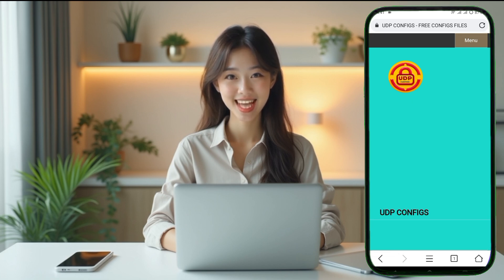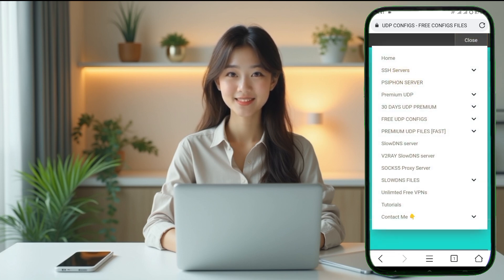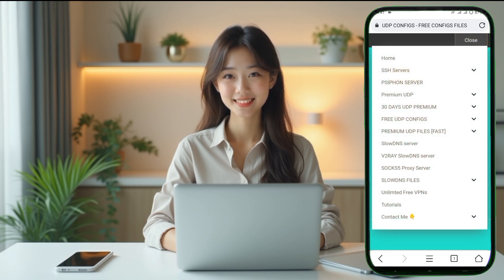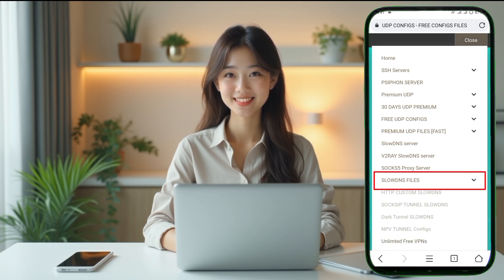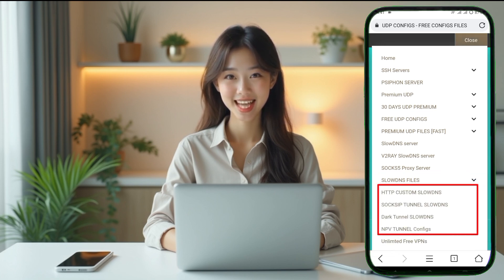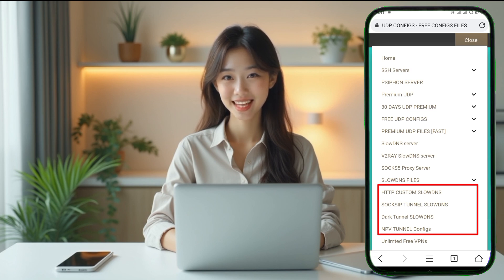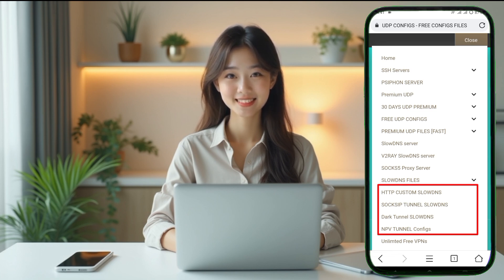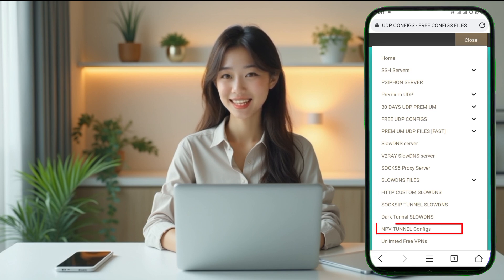How to Download and Use NPV Tunnel Configs for Secure Browsing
In this video, I guide you through downloading and importing a new Dark Tunnel configuration into the NPV Tunnel VPN for a secure and optimized browsing experience. Follow along as I show you how to navigate the udp custom website, download the correct configuration files, and set them up in NPV Tunnel VPN. You’ll learn how to configure everything for fast, secure browsing on your device.

   ▶️ 125tech.online